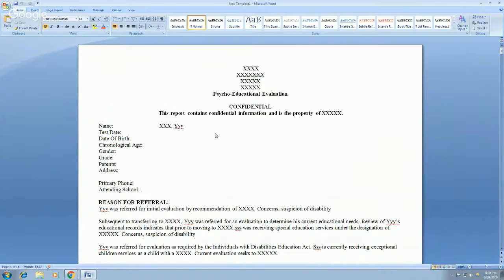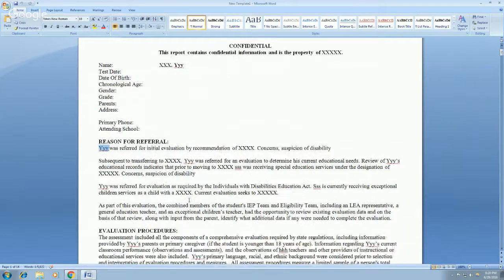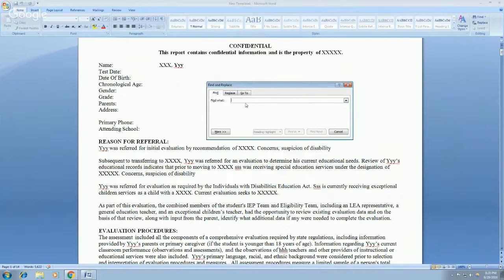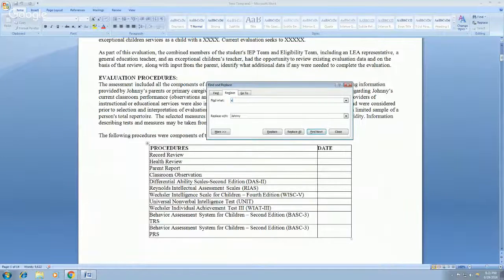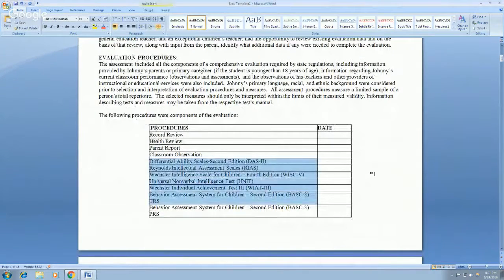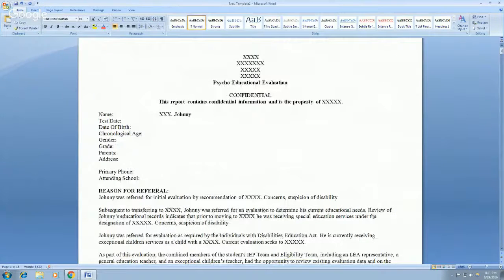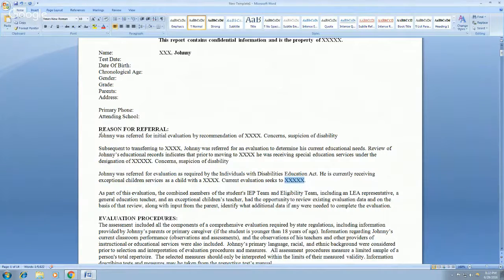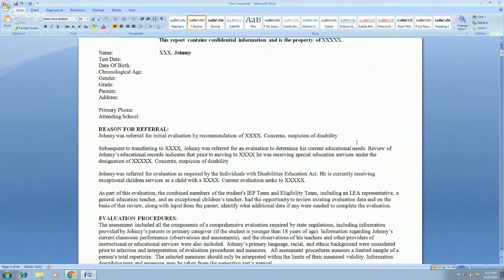School Psyched Podcast Shortcuts: Template Use and 'Replace'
What shortcuts do you use when writing evals, in order to have more time to work with kids?

for Steve K's macro tutorial and template for report writing. Use the 'replace' function even quicker and more efficiently!